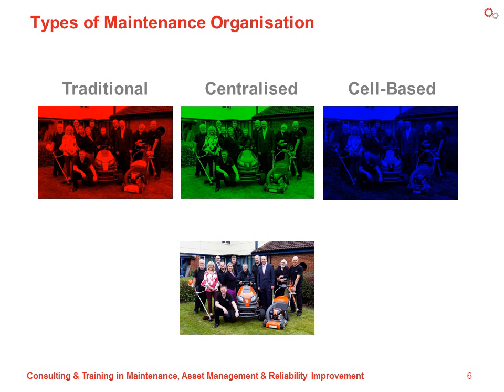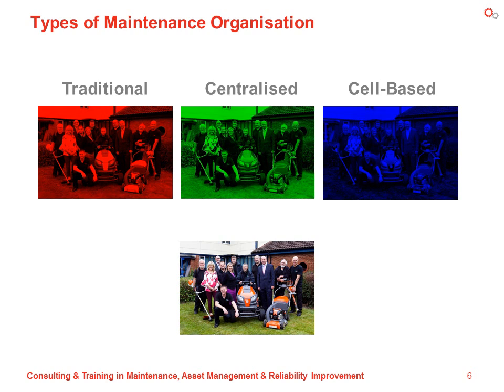Podcast 04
Organisation, KPIs & Performance Management